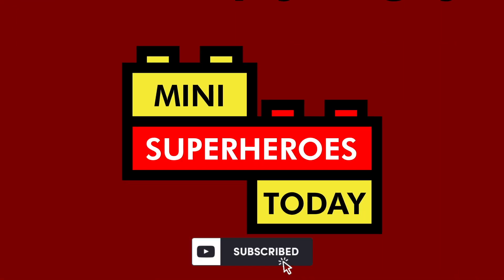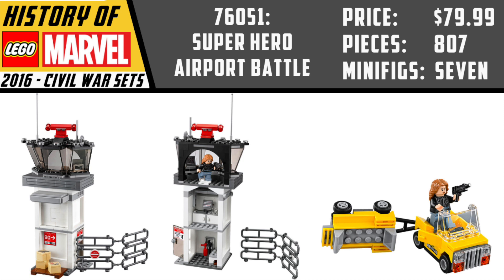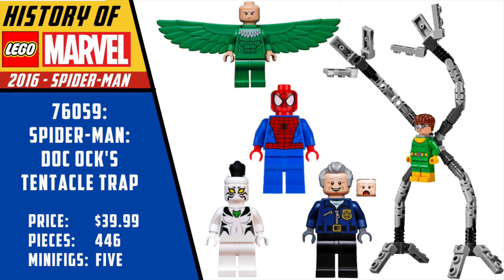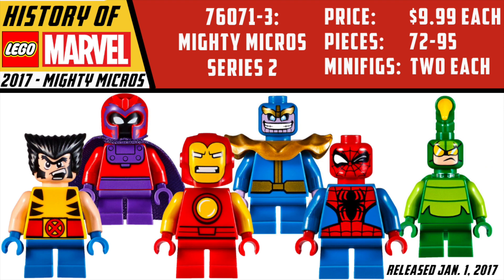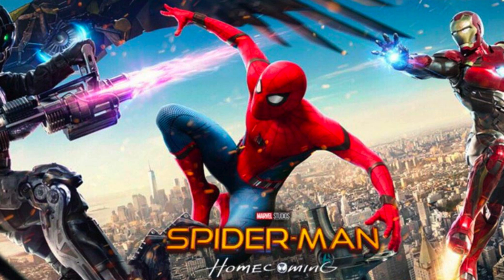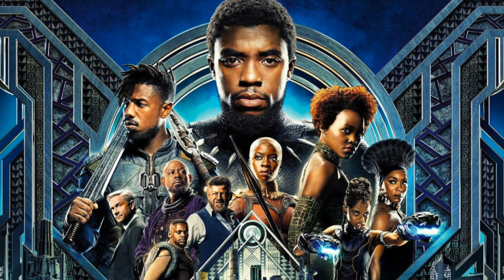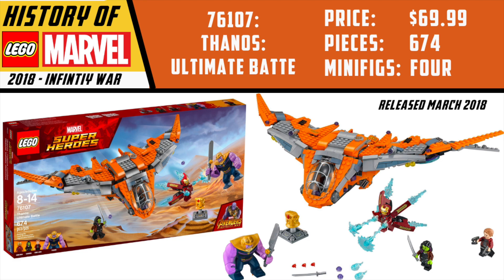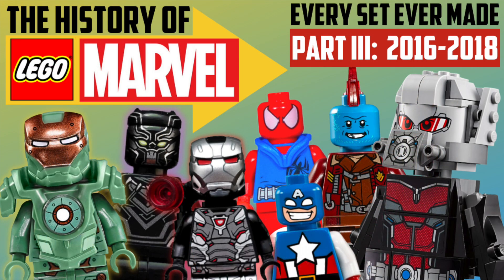THE HISTORY of LEGO MARVEL: Part 3 (Every Set from 2016 - 2018)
This series has been a LONG time in the making, and today we'll be taking an in-depth look at the History of LEGO MARVEL, by examining every set ever made under the LEGO Marvel banner.

This is part 3 of an ongoing series that will take us from the earliest days of LEGO Marvel all the way up to the present time, so I hope you enjoy this video and be sure to hit like and subscribe to catch the next installments in this new series! This part focuses on the years 2016 through 2018, which covered movies like Captain America: Civil War, Doctor Strange, Guardians of the Galaxy Vol. 2, Spider-Man: Homecoming, Black Panther, Thor: Ragnarok, Avengers: Infinity War, Ant-Man and the Wasp, and MORE!